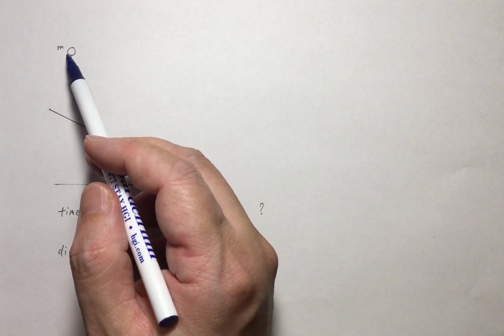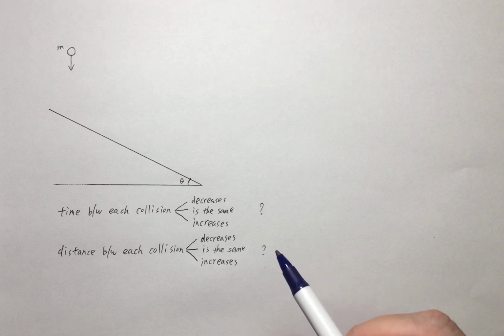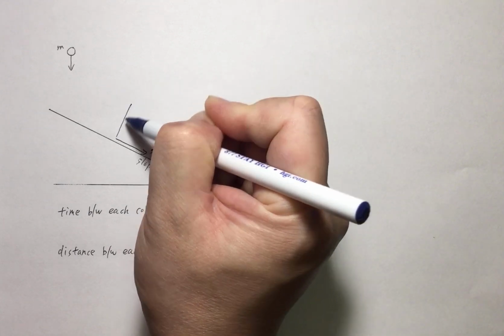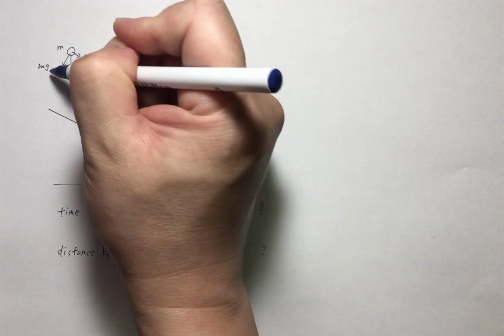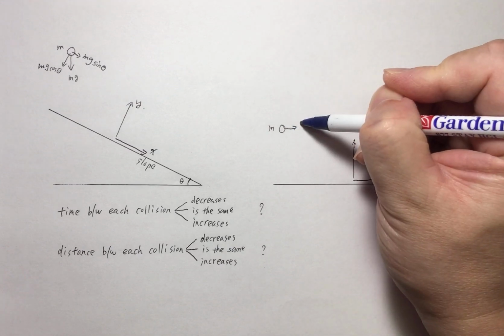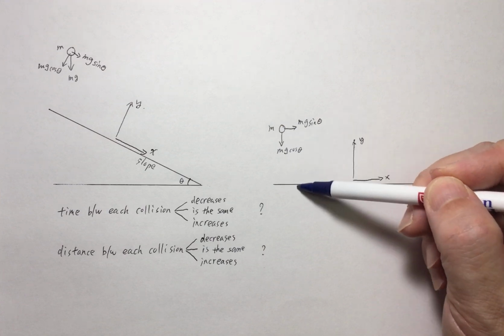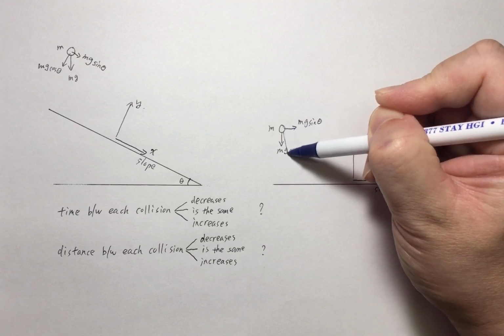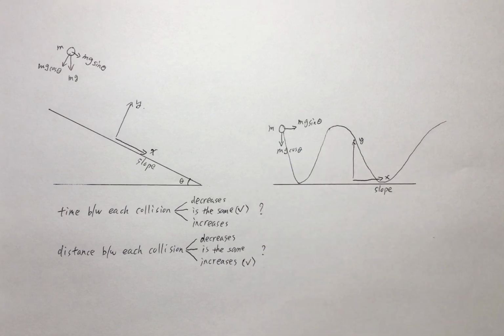High school physics competition: question 2019a-06